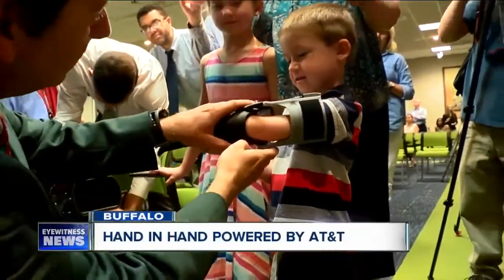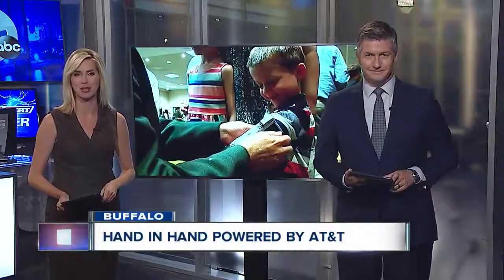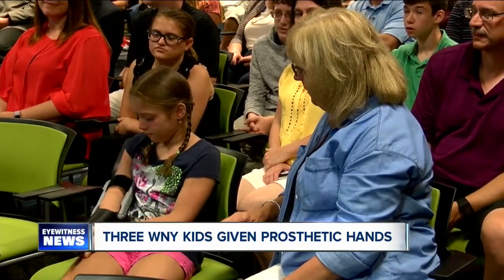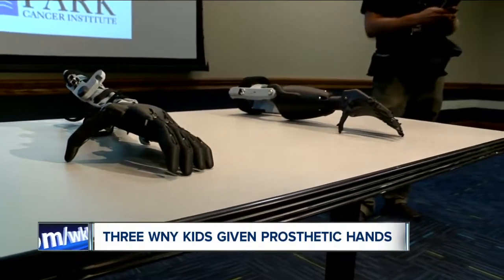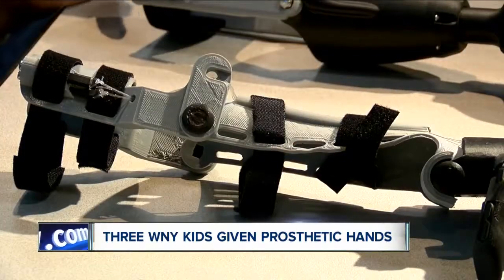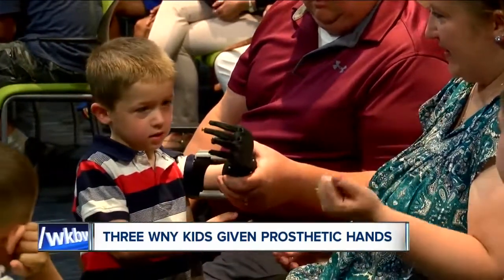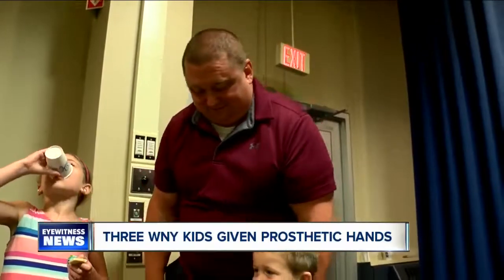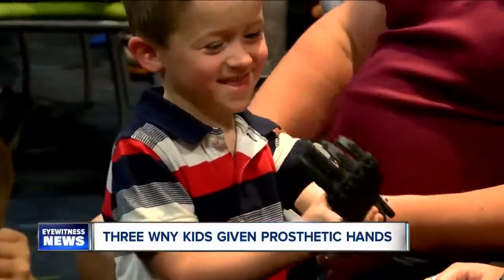Three kids given new prosthetic hands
Three young children from Western New York were given 3D printed prosthetic hands Tuesday, the end result of a summer program devised by WNY STEM and AT&amp;T.